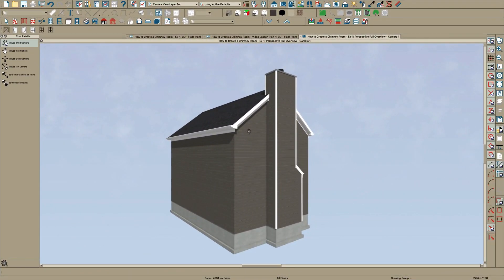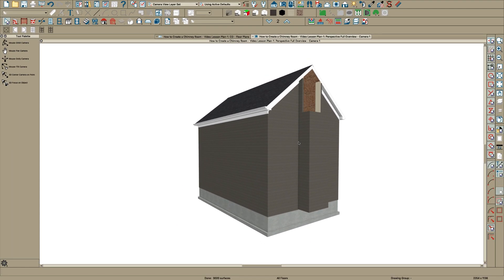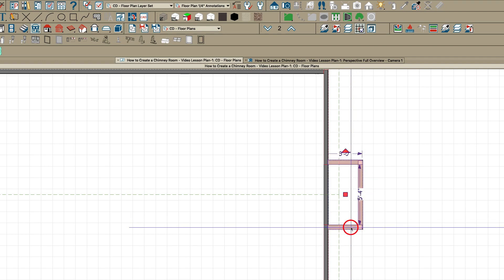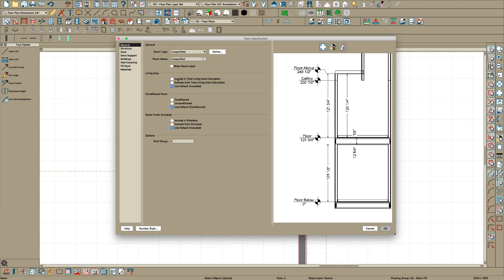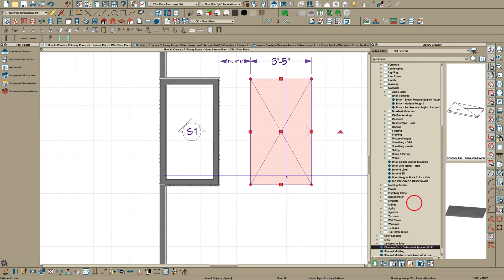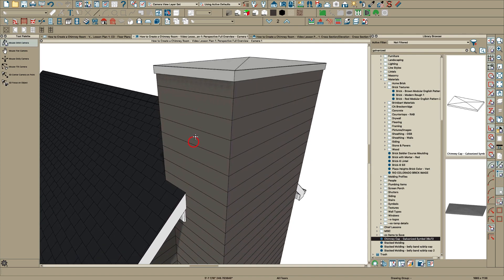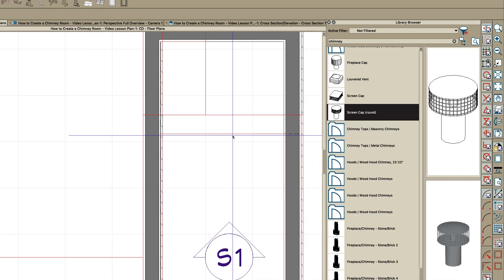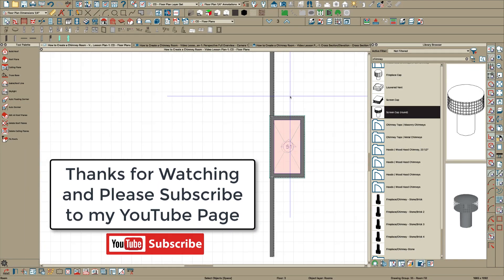How to Create a Chimney Room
How to create a multi-story chimney using Chief Architect X11